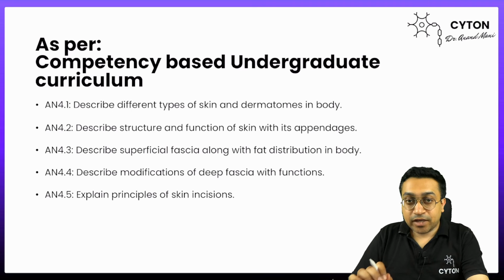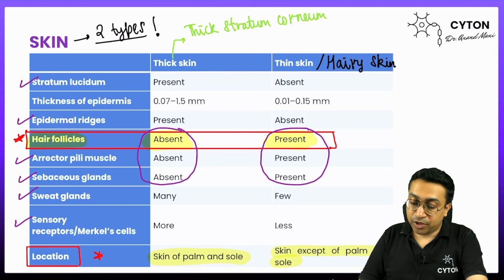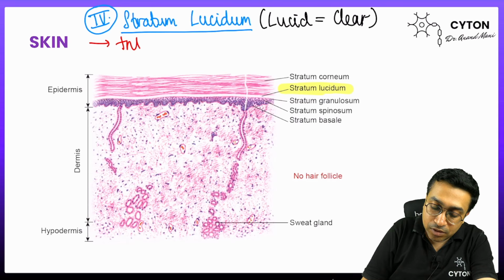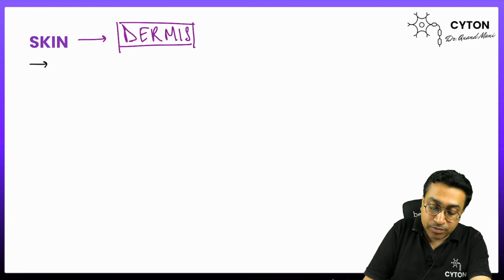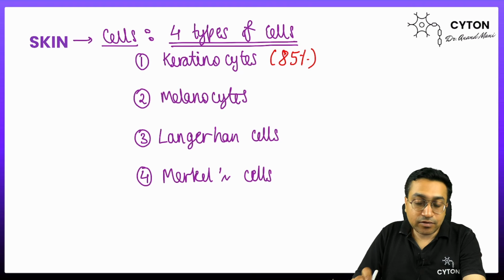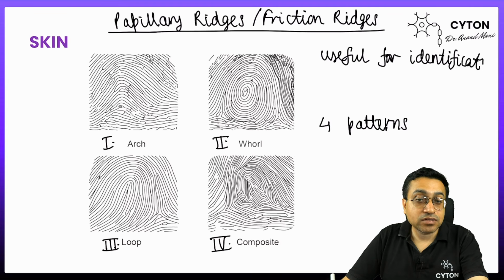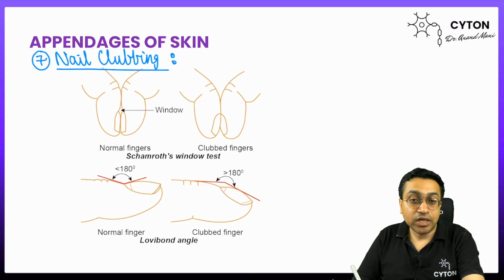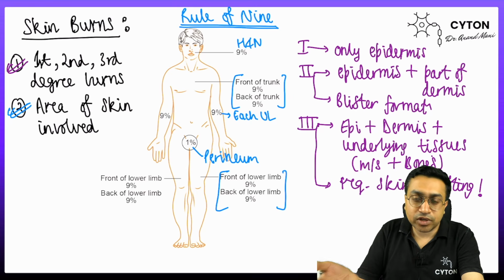Skin and it's Appendages | One Shot | MBBS First Year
🩺 Skin and Its Appendages | One Shot | MBBS First Year | @MBBSbyDrAnandMani

Welcome to another power-packed One Shot Lecture by Dr. Anand Mani (MBBS, VMMC & Safdarjung Hospital) — where you’ll master “Skin and Its Appendages” in one go, exactly how it’s asked in MBBS exams and viva.

In this session, Dr. Anand Mani simplifies one of the most scoring topics in Anatomy (General Histology) — the structure, layers, and functions of the skin, along with detailed discussion on its appendages like hair, nails, sweat glands, and sebaceous glands.

Epidermis: Layers & Cell Types (Keratinocytes, Melanocytes, Merkel & Langerhans cells)

Dermis: Papillary & Reticular Layers

Hypodermis and its Clinical Relevance

Appendages of Skin:

Hair and Hair Follicle Structure

Nails

Sweat Glands (Eccrine & Apocrine)

Sebaceous Glands

Functions of Skin: Protection, Sensation, Temperature Regulation

Clinical Anatomy: Burns, Corns, Acne, and more

👨‍⚕️ Ideal For:
✔️ MBBS First Year Students
✔️ NEET-PG / INI-CET / FMGE Aspirants
✔️ Allied Health & Nursing Students